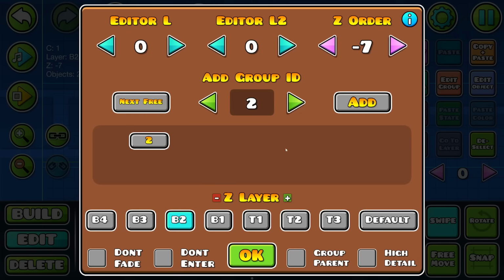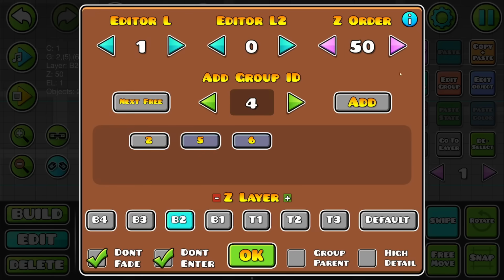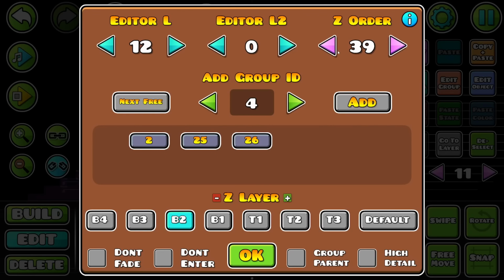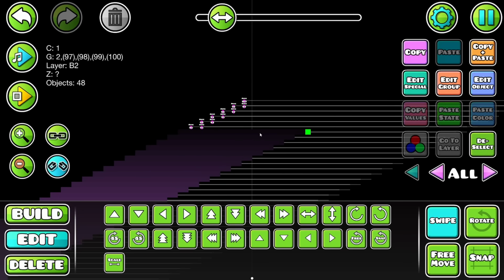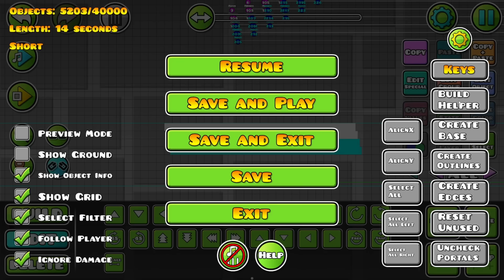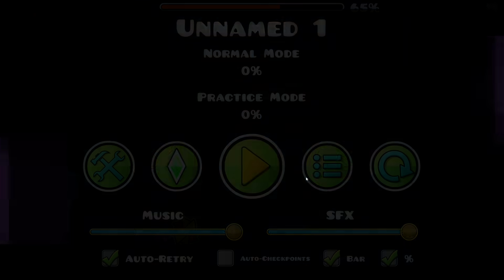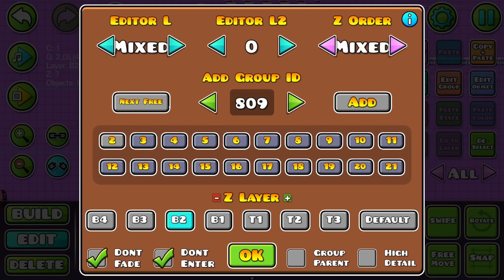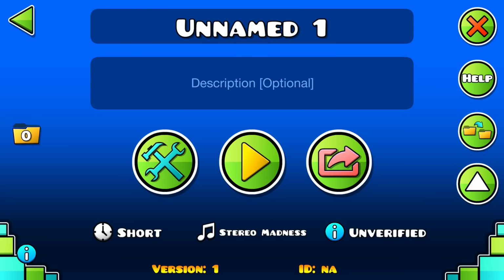Pushing Geometry Dash Effects to their Limits! #2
In this video, I decided to push the Geometry Dash vortex effect to its limit, with over 40,000 objects in use and 800 groups. This effect probably could have been better but it was extremely interesting to see the editor struggle to load the toggle effects here.